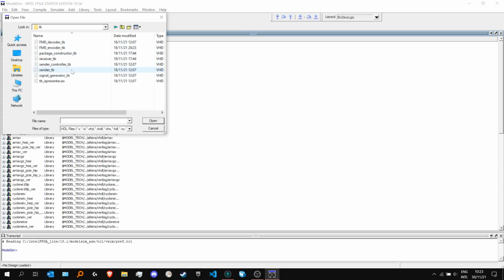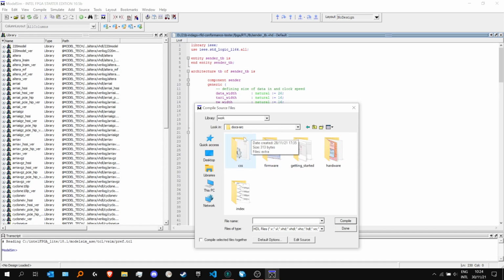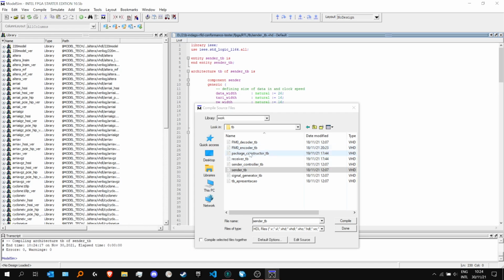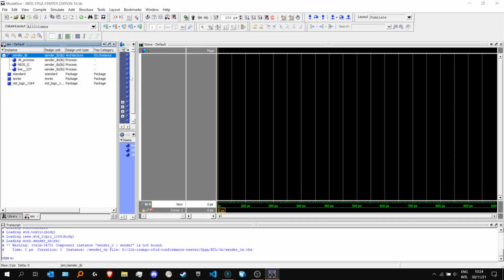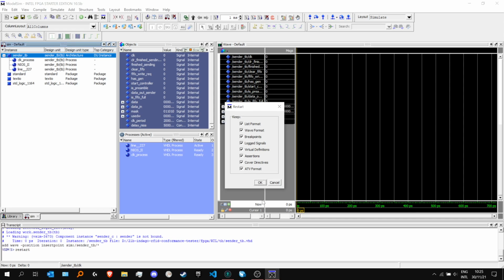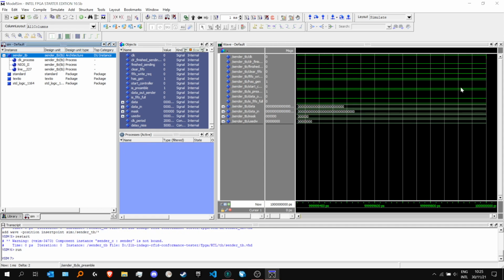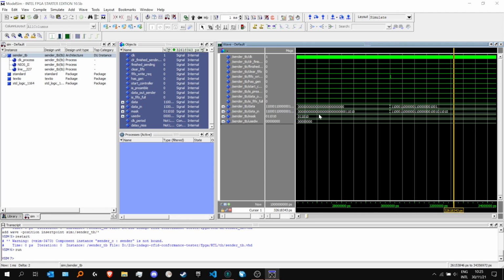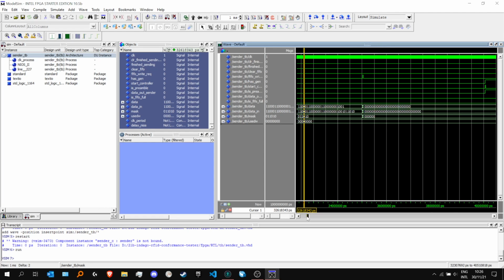Using ModelSim to testbench components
In this video, I show how the team used ModelSim to view the wave for the signals used in the sender component in order to validate that they are working properly.